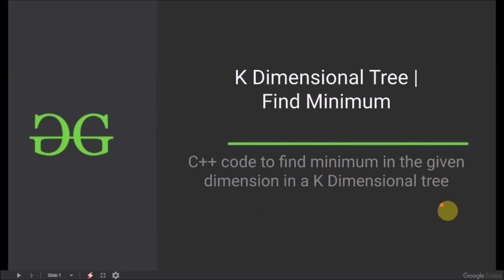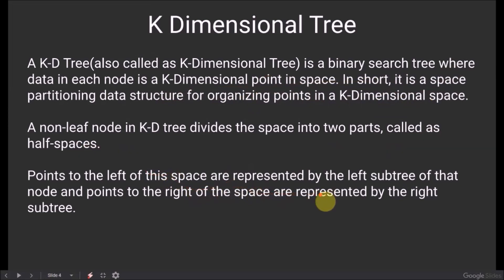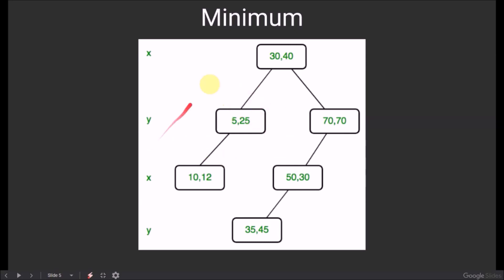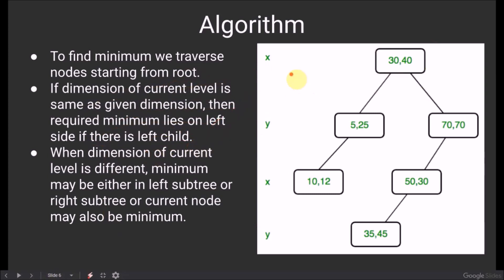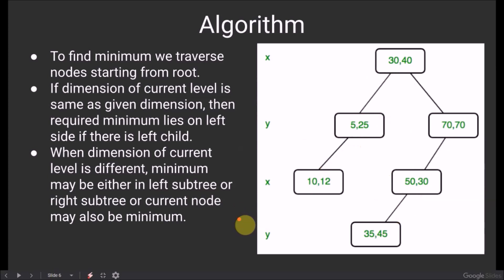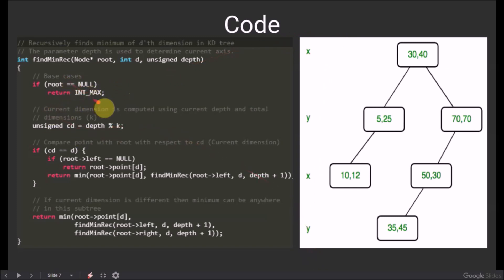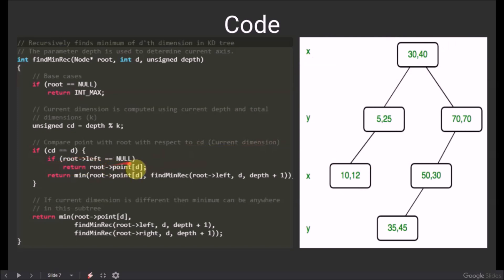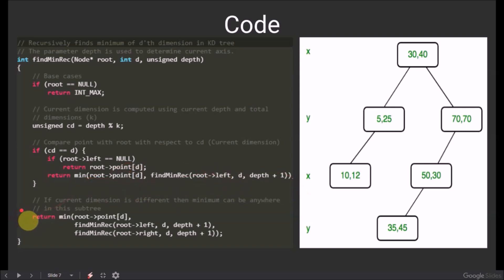K-Dimensional Tree [Find Minimum] | GeeksforGeeks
This video is contributed by Yashvardhan Rautela.